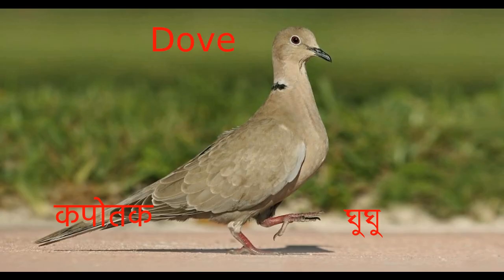Birds names in three languages | Birds names in english hindi and bangla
Birds names in three languages , In this video birds in three languages and bird names in english, hindi and bangla are described.